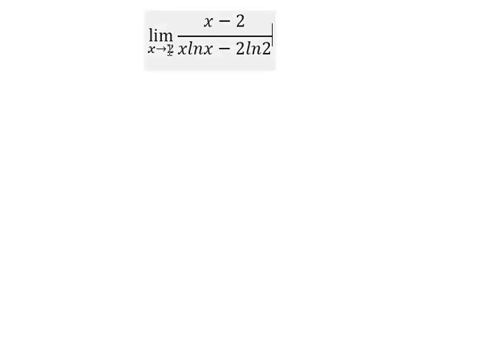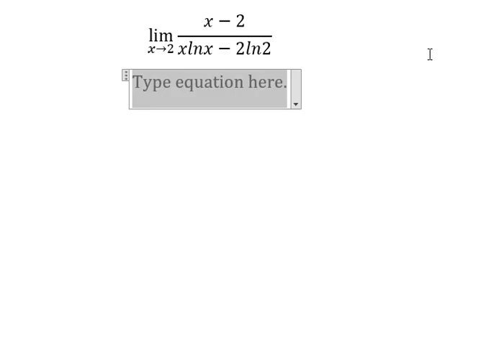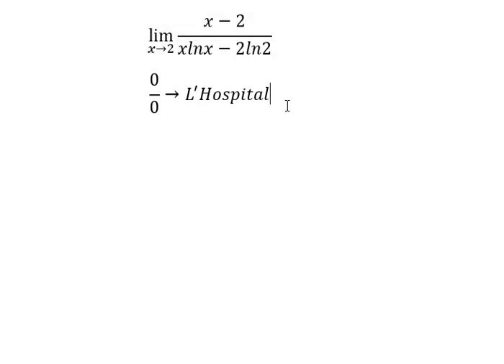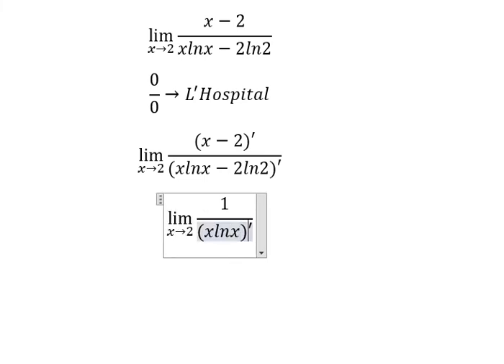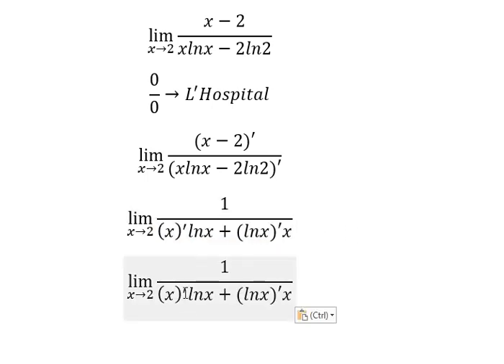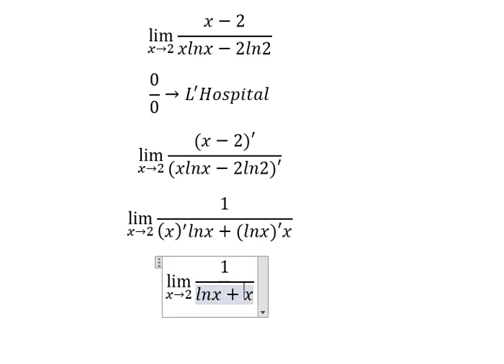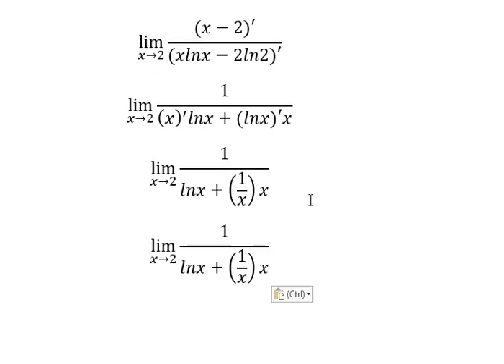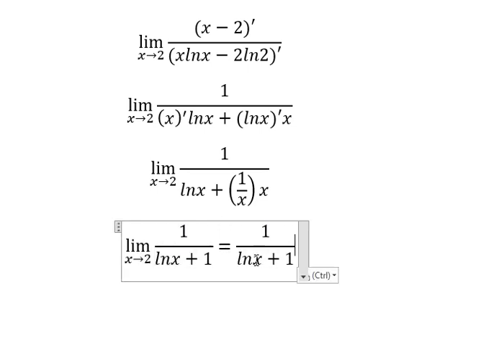Calculus Help: Find the Limits - lim (x→2)⁡ (x-2)/(xlnx-2ln2) - Techniques - SOLVED!!!